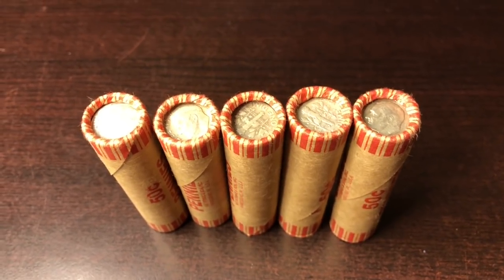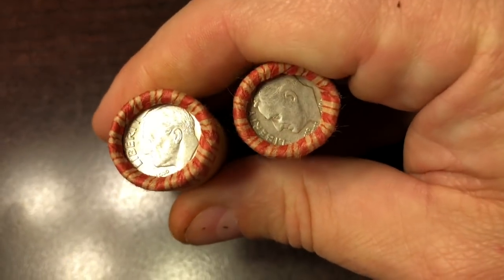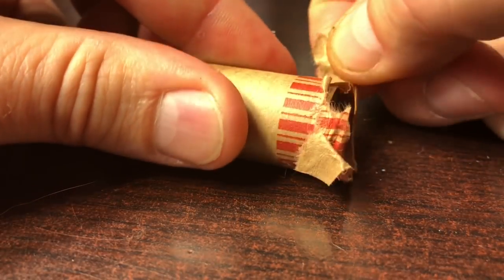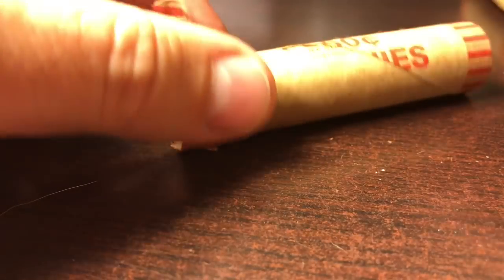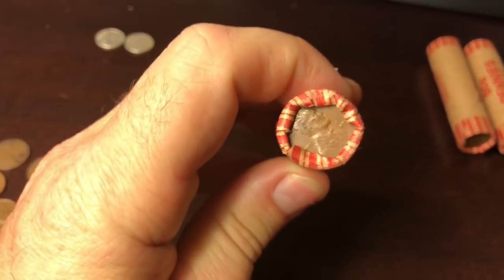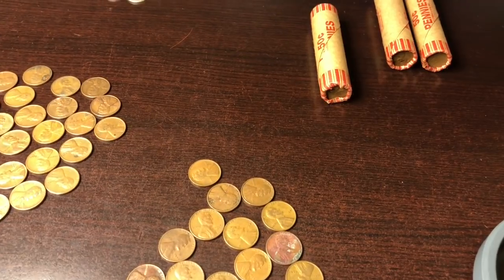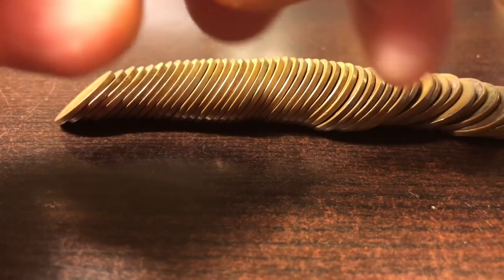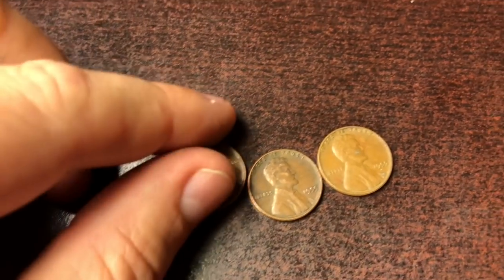"Truly Unsearched” Wheat Penny Rolls Bought Online #2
Are online "unsearched" wheat penny rolls a good bargain?  In this video I will test a fairly new seller with 5 total wheat penny rolls that I purchased online.  Let's see what kind of mix I get on the years, the condition of the coins and if it was a good deal or not.

Based on the seller's description and pictures, they insinuate that the rolls were acquired via a purchase of a hoard and that they were surprised at how much silver was in the rolls...  They also claim that the rolls were truly unsearched and that they have been disappointed in other rolls they've bought online and that they guarantee that these would create happy customers...

Let me know what you think about online rolls and if you have ever had success or felt like you'd been ripped off...

Here's the listing for these over-priced rolls:

Oh yeah - avoid this seller at all costs!!!  LOL